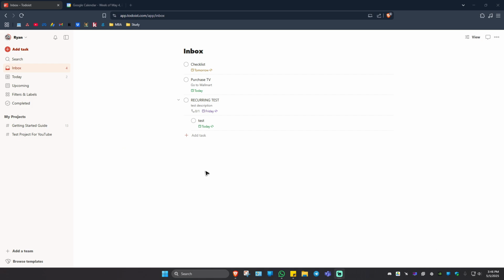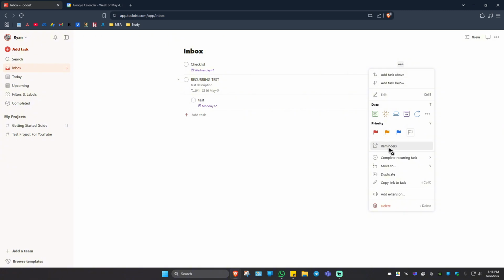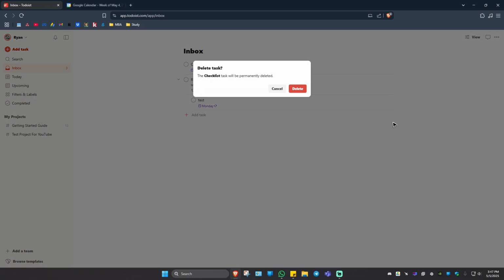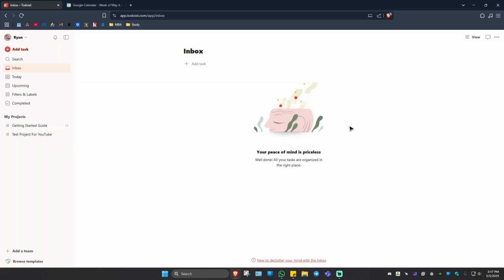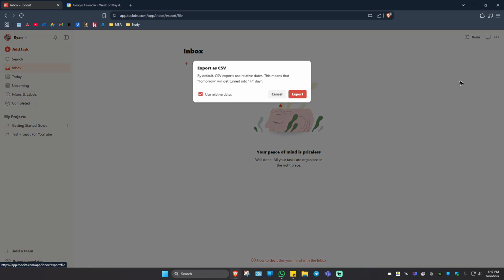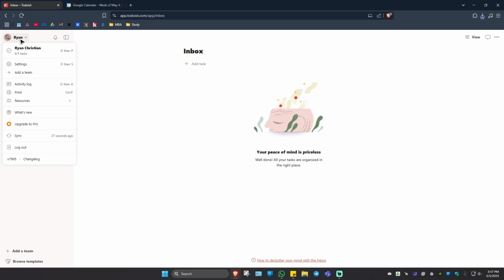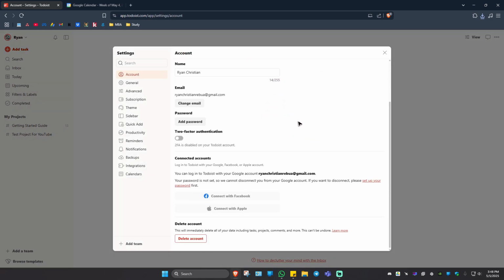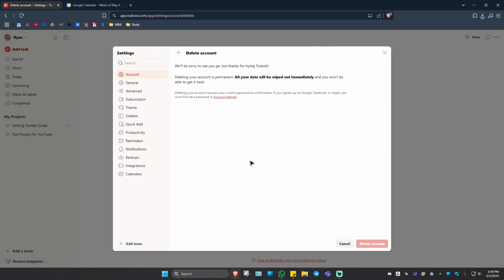How to Reset TODOIST (Step by Step)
Need to start fresh with your Todoist setup? This step-by-step tutorial shows you how to reset your Todoist account by clearing all tasks and projects, or by creating a new workspace. You’ll learn how to back up important data, delete unwanted items, and configure a clean slate for better productivity.